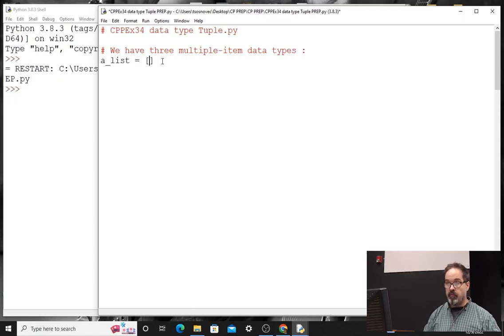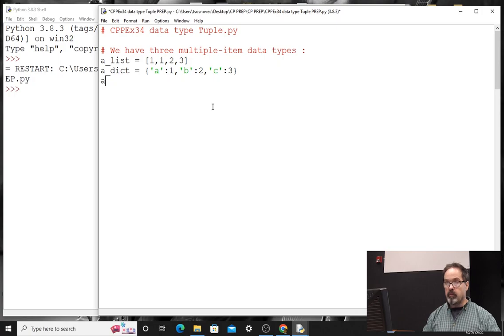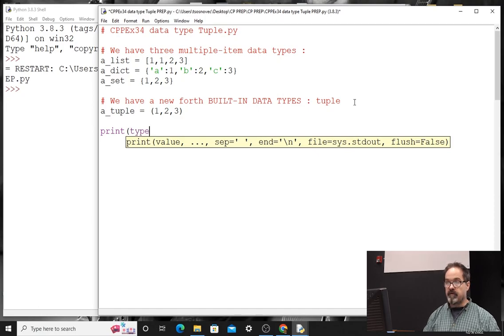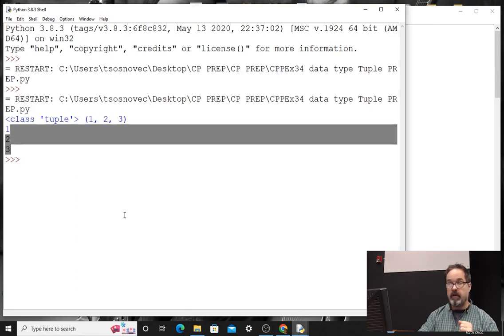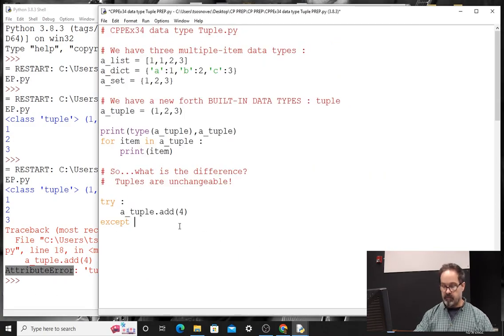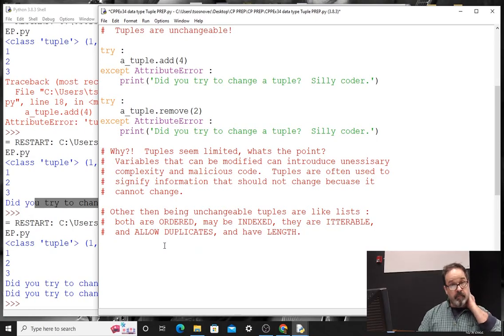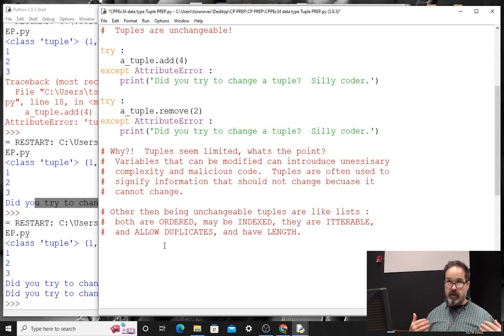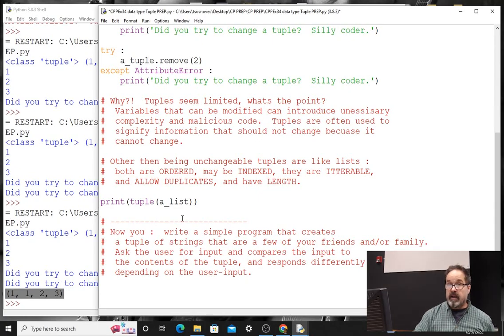VLSos data type Tuple